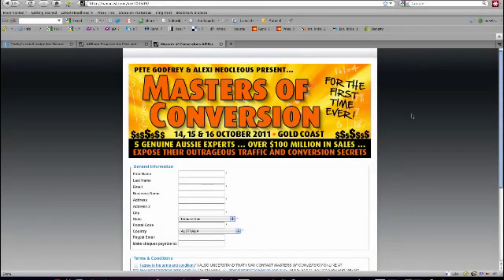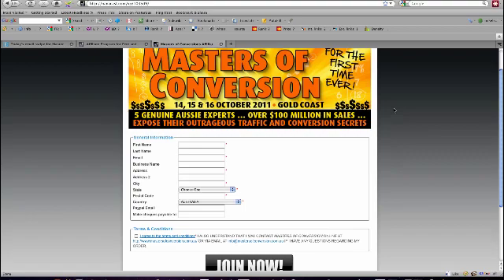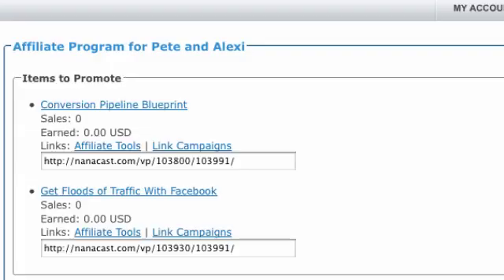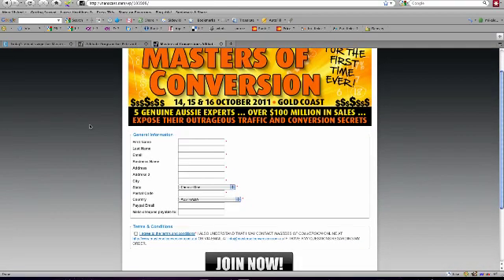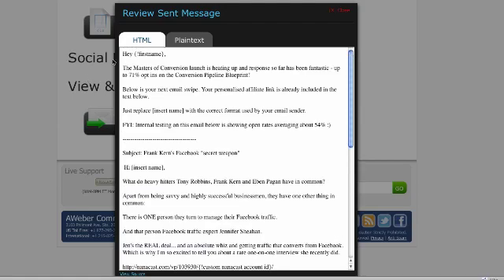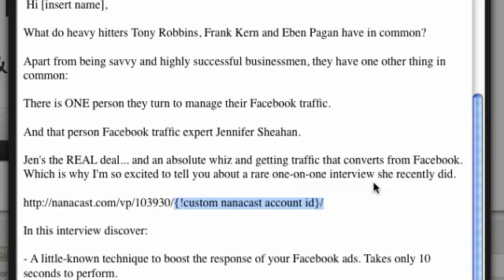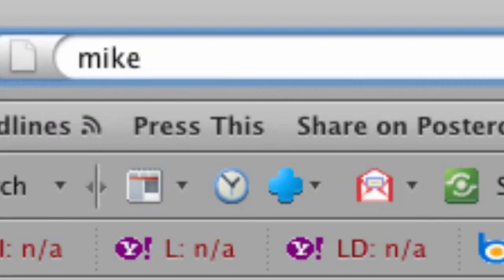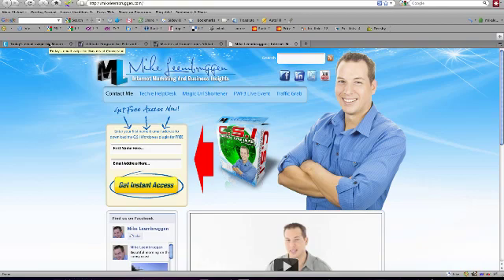Nanacast Advanced Techniques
If you are looking at nanacast for your payment processor and affiliate management tool then here is a very cool way you can integrate nanacast with your autoresponder service to be able to send your affiliates email swipes with their affiliate ID already embedded in the email.